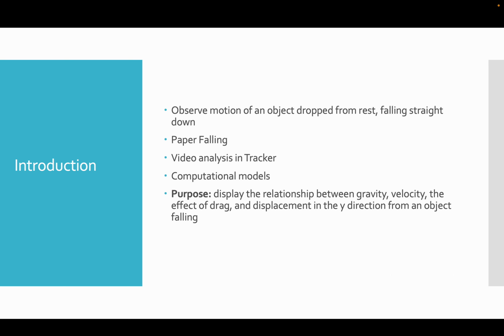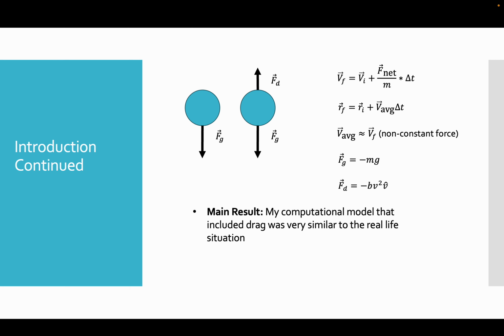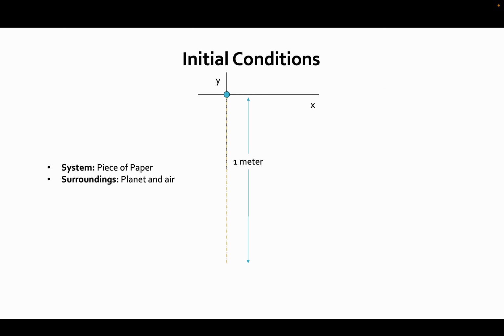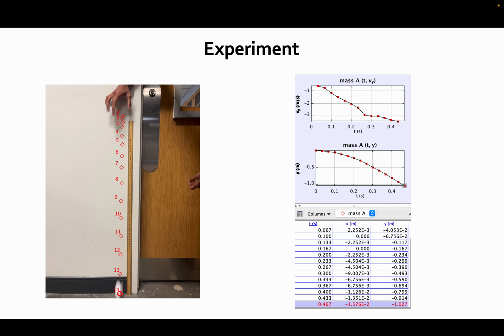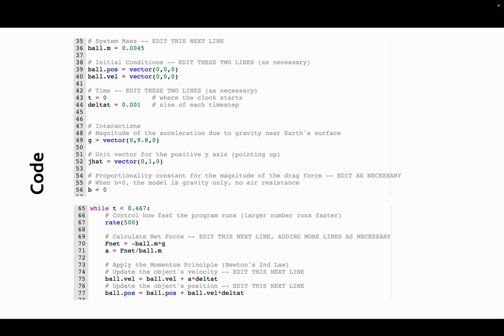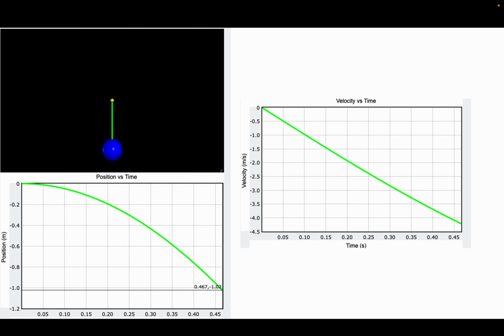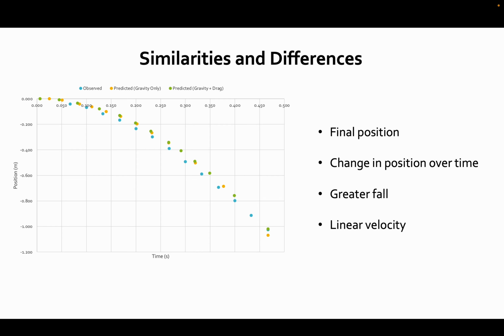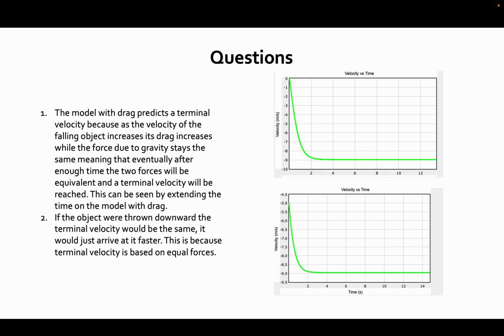Lab 2: Motion of a Falling Object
Georgia Tech
Physics 2211